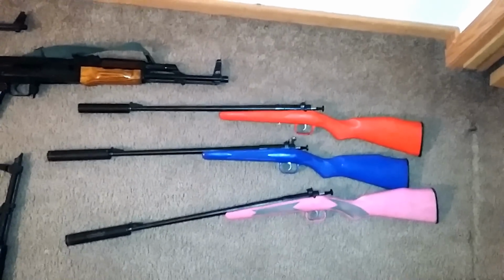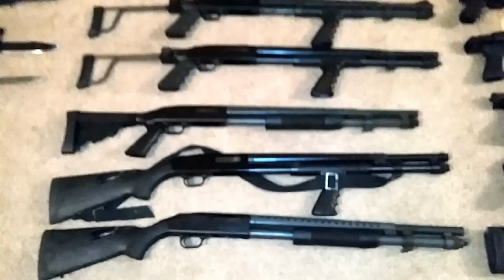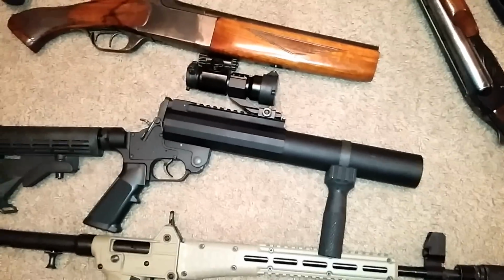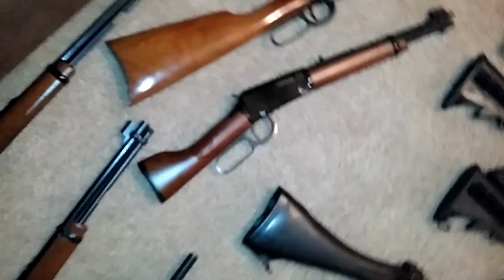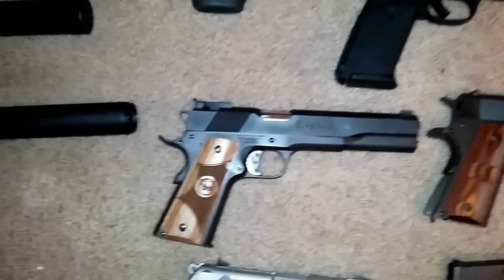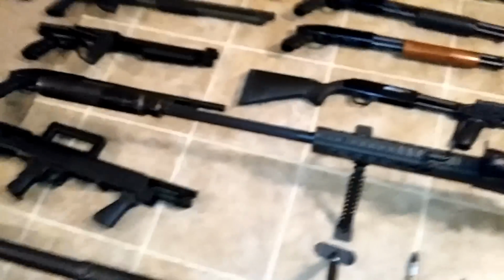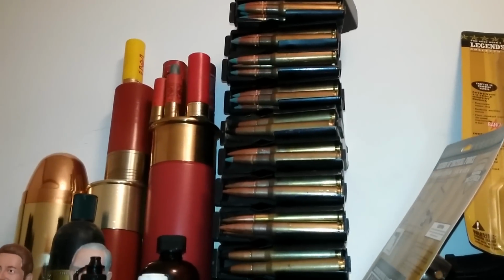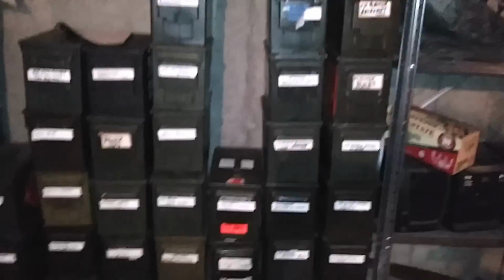gun collection 2017.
video of my gun collection and ammo and mags.